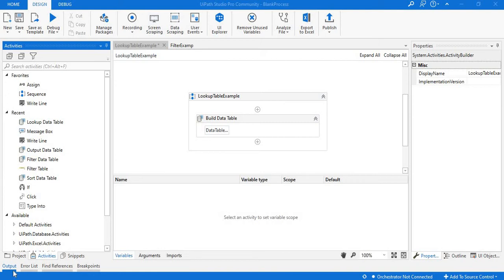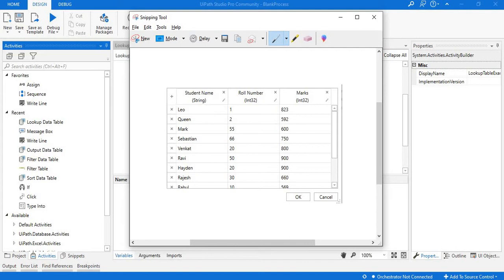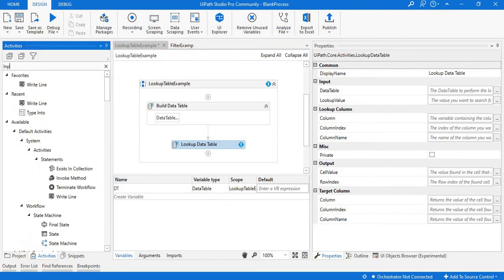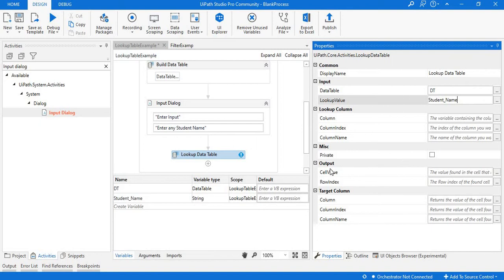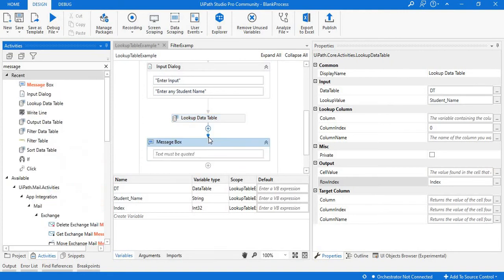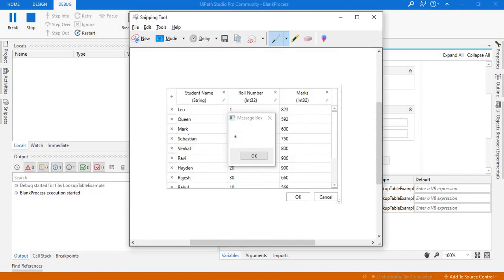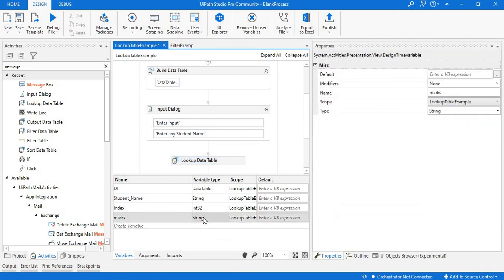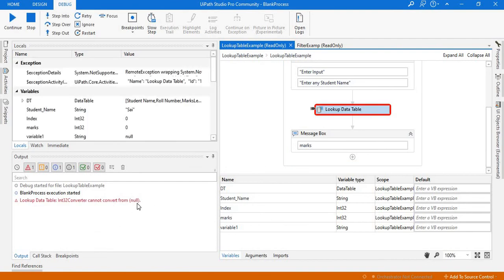Lookup Data Table in UiPath Studio||Excel Automation||RPA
Hi Learners 👋,

In this session, we are discussing on Lookup Data table activity in Ui Path Studio.

Happy Learning :)

Leo 🦁

learn basic uipath uipath tutorial for beginners #
uipath tutorials